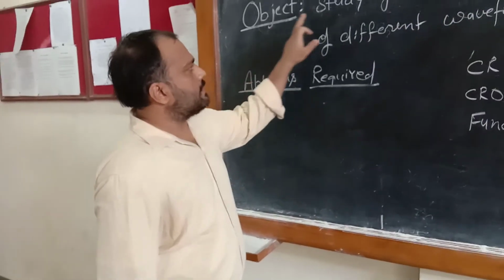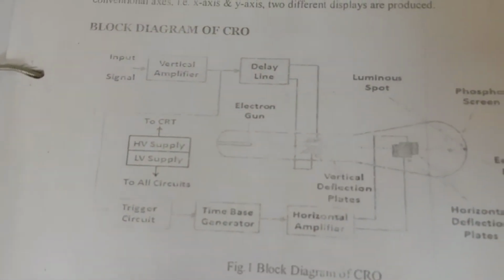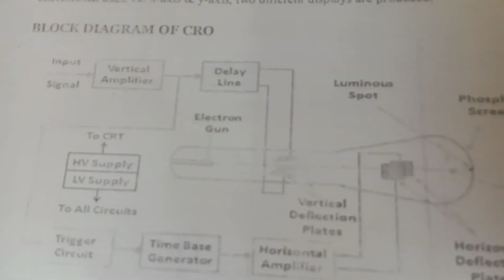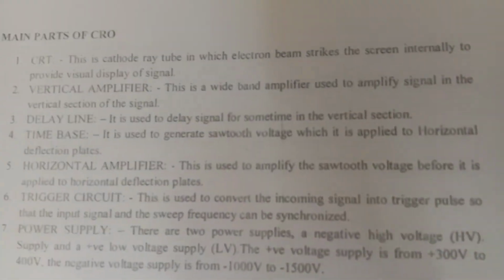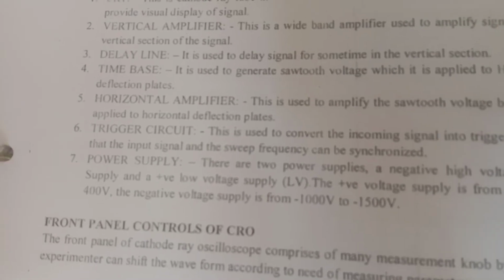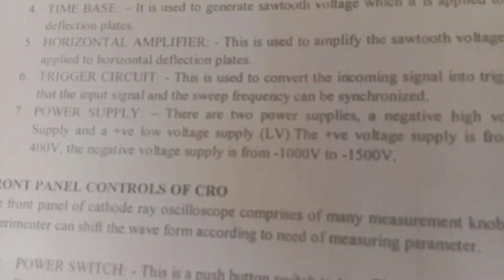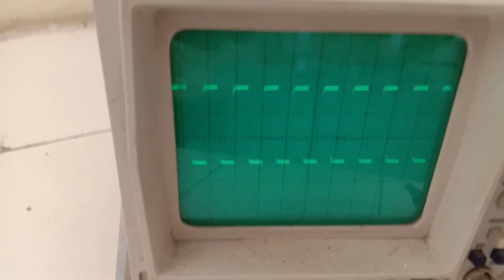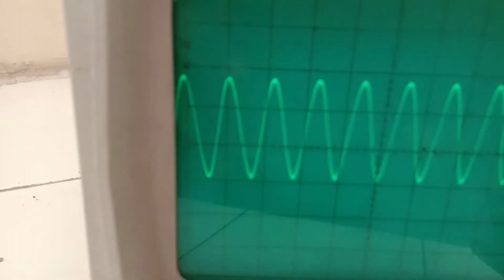To measure the amplitude and frequency of different waveforms by using Cathode Ray Oscilloscope.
In this experiment, students learn to generate waveforms of different  mathematical functions by using function generator like sine wave, square wave. Then students observe the generated waveform at CRO screen and they analyze the amplitude and frequency of the generated waveform.